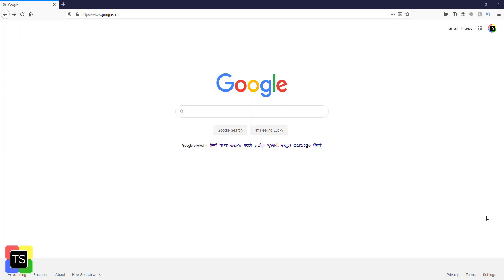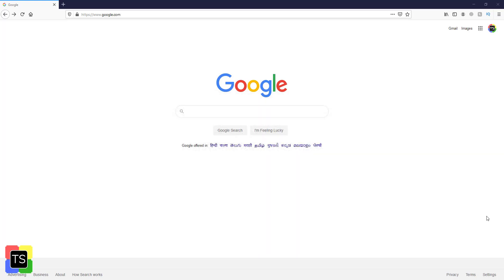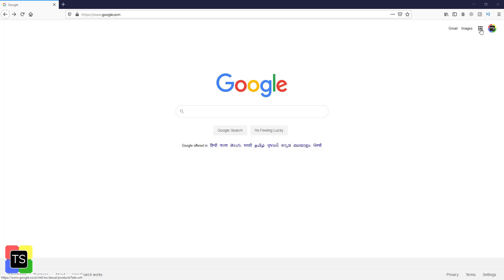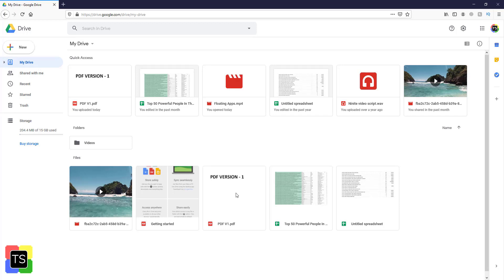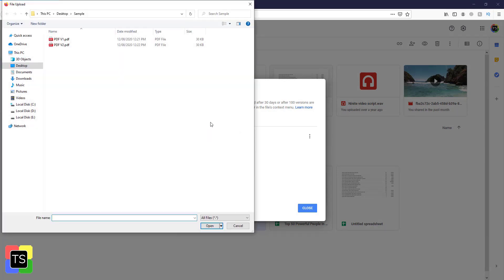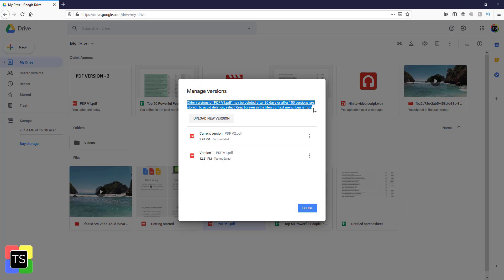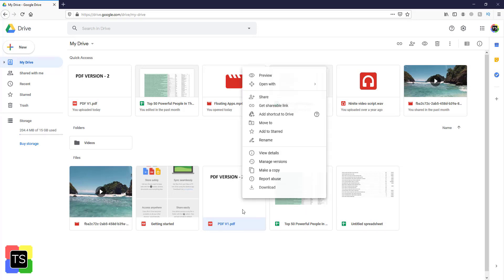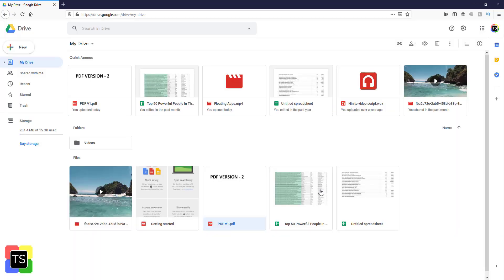How To Update Files In Google Drive Without Changing The Link - Replace Shared Files In Google Drive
Tutorial on how to update google drive files without changing the link. If We upload a file on google drive and share its link, then after making any changes in the file we need to share the link again for the updated file version. Now With the tip that I am gonna show you, you can update google drive files without changing the shareable link. One thing to note here is that, this tip works with MS Office & PDF files kept in Google Drive and it doesn’t work with Google Docs files.

►► Recommended Videos -